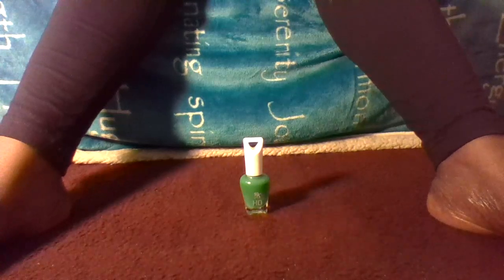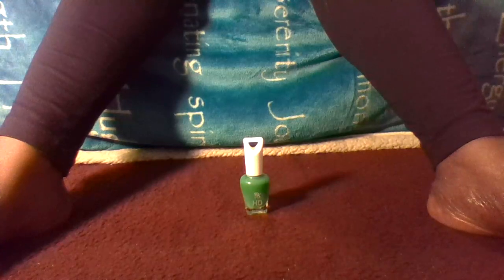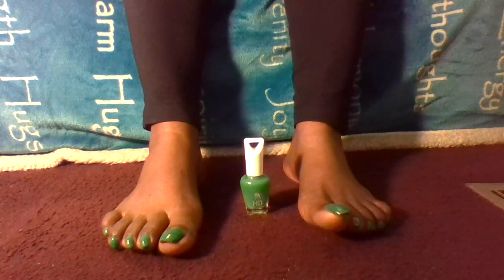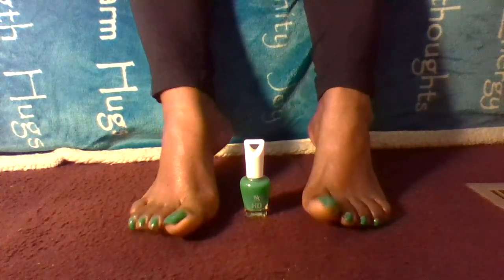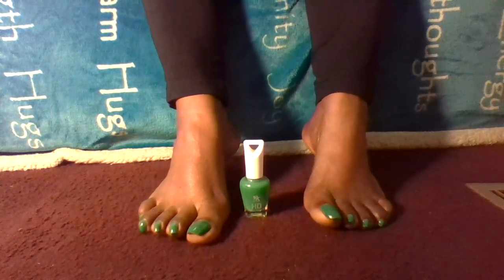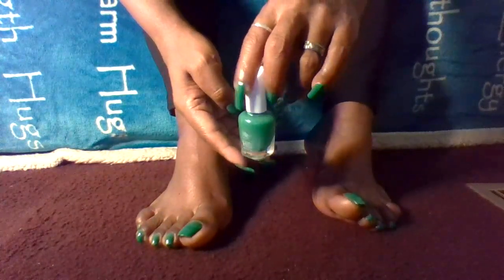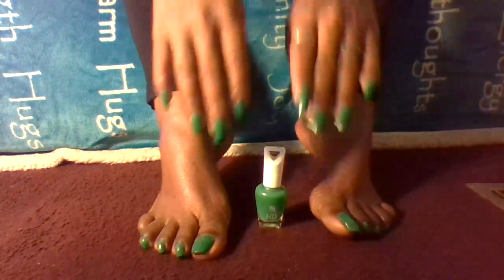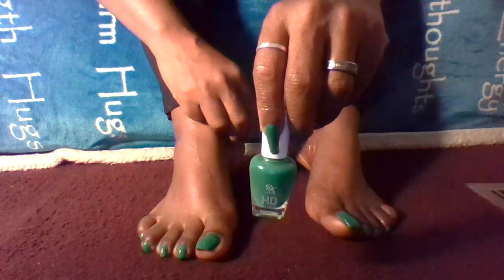REVIEW Reviewing Ruby Kisses Green Nail Polish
Hey Angels hope you guys are having a beautiful day!